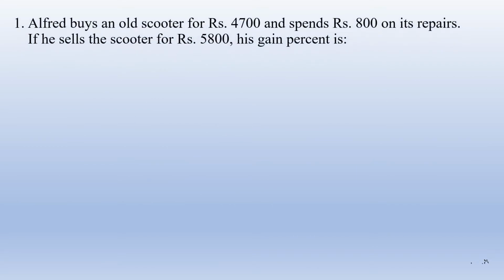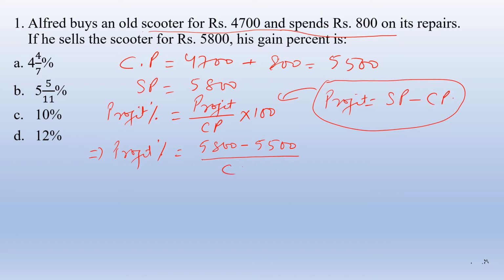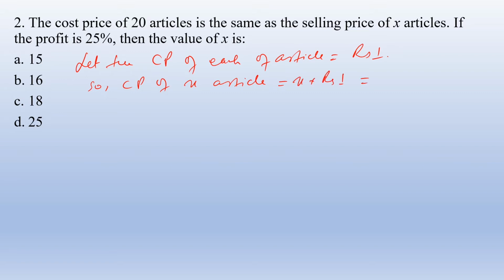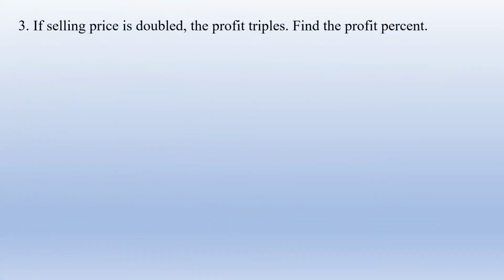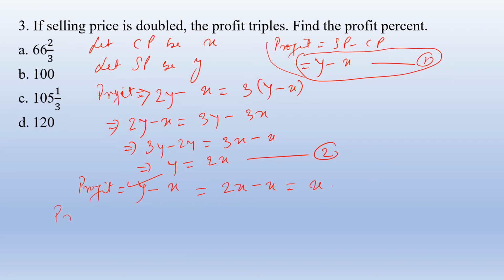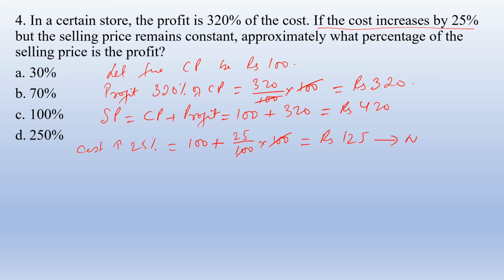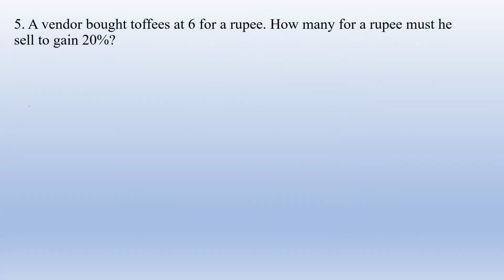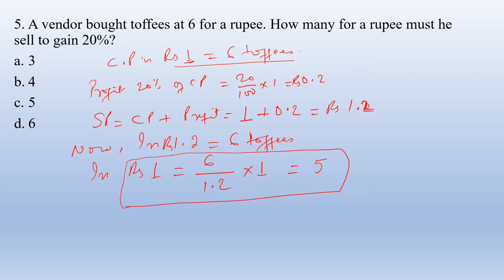Profit and Loss II